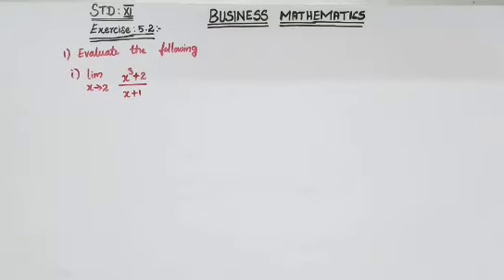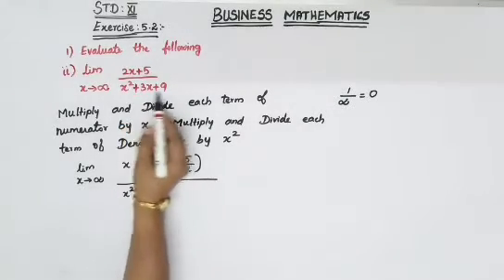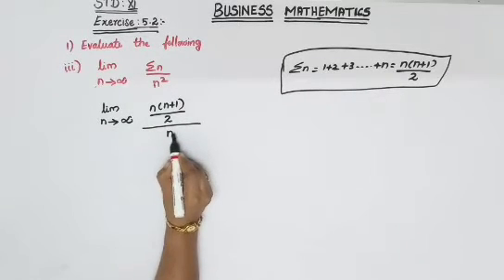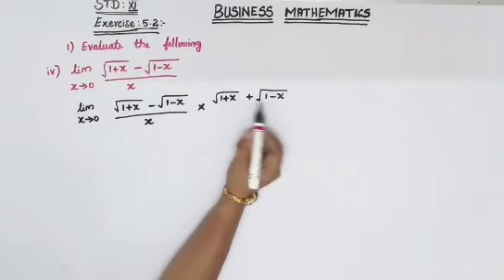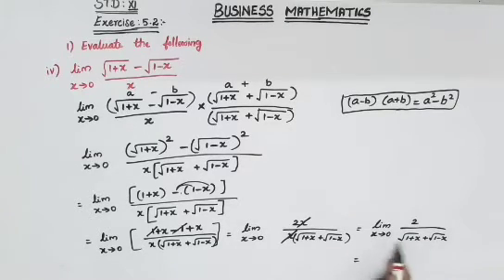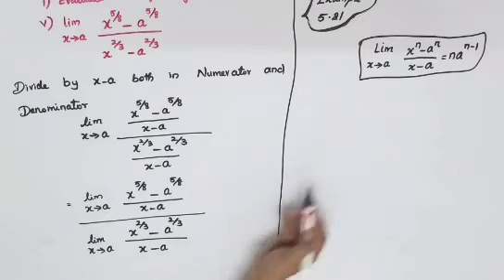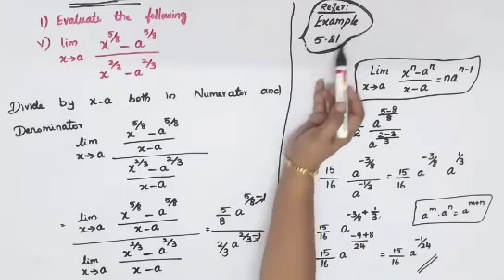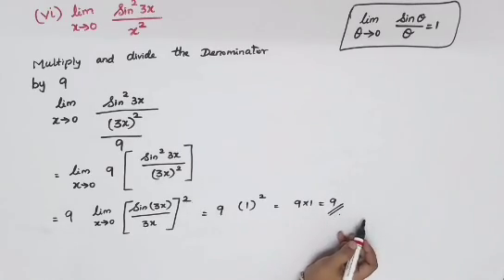TAMILNADU NEW SYLLABUS/STD XI- BUSINESS MATHEMATICS/CHAPTER 5/EXERCISE 5.2/Q.NO.1(i-vi)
JECI MATHS

                  Sums regarding methods of evaluation of algebraic limits will be made clear to viewers.